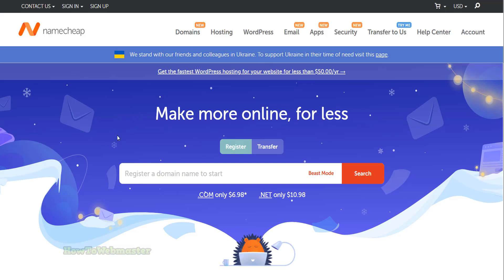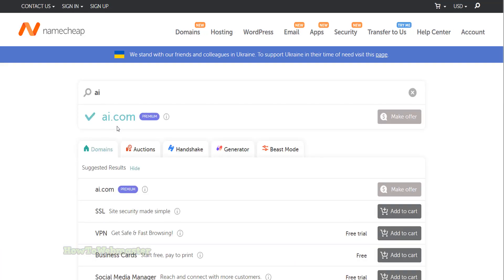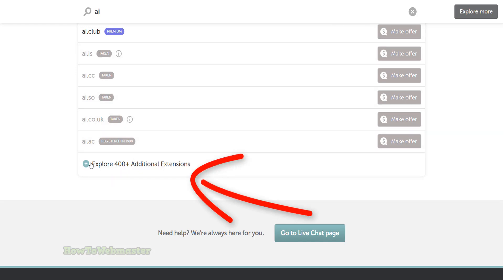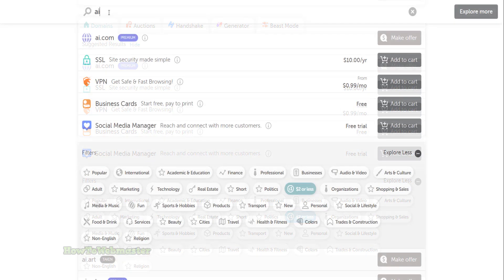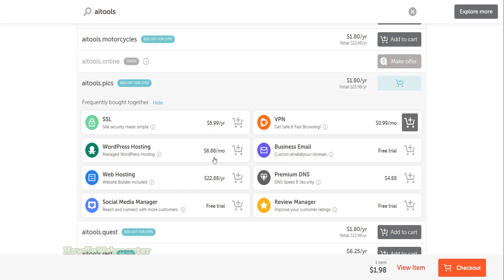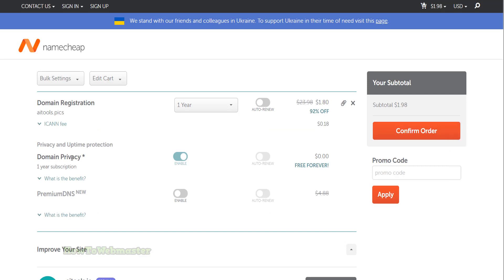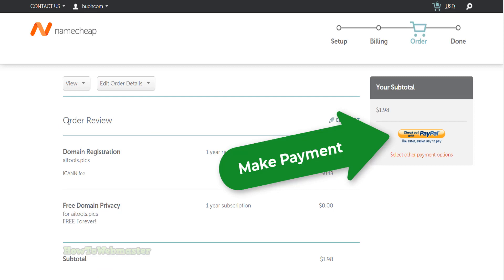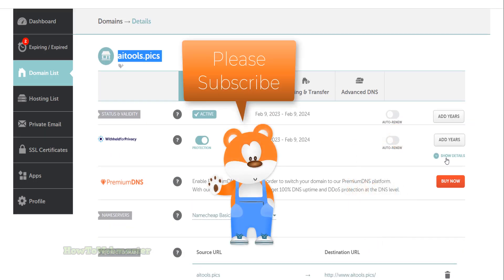How to Buy Domain From Namecheap for Beginners Tutorial 2023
A beginner tutorial on how to buy a domain at NameCheap. Watch me buy a new domain name step by step.😀 $0.99 Domain Discount Deals at Namecheap

*I did not get paid or sponsored to make this promo video. Thank you for your support 🙏